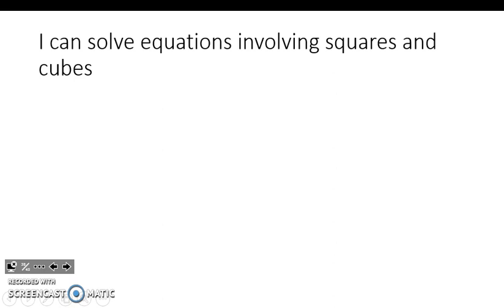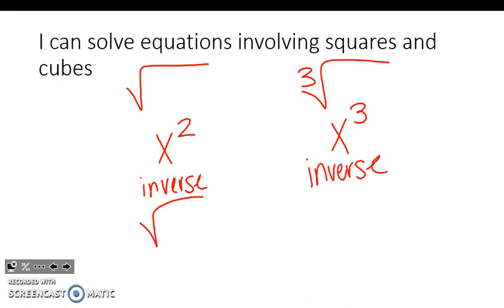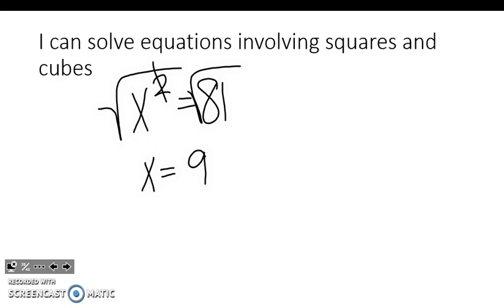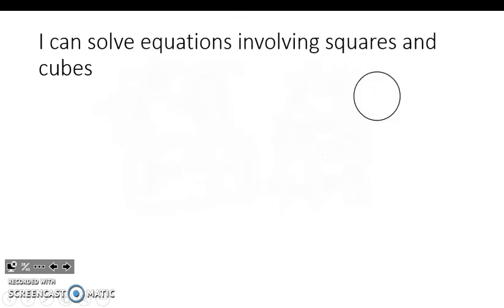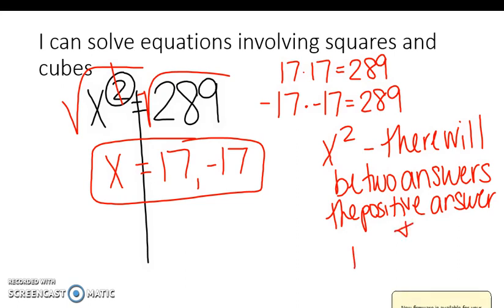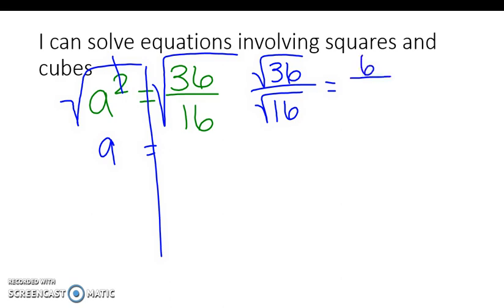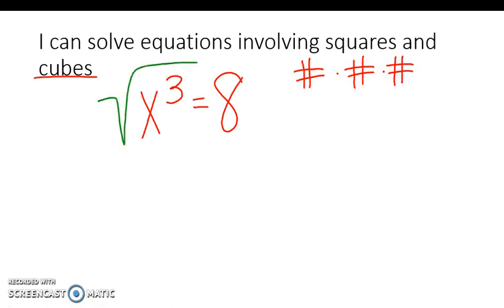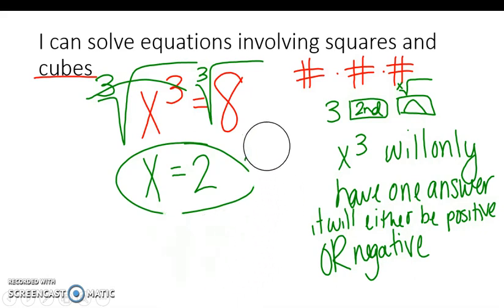Equations involving squares and cubes #1